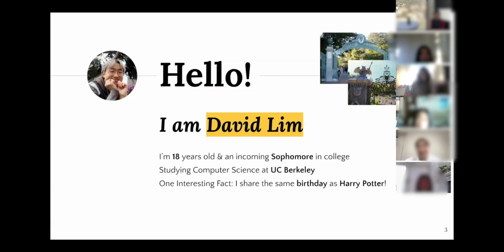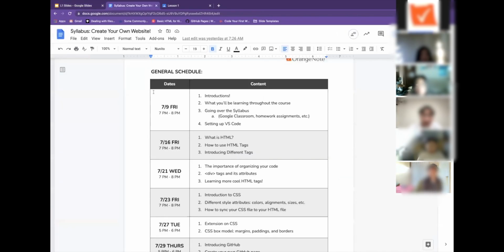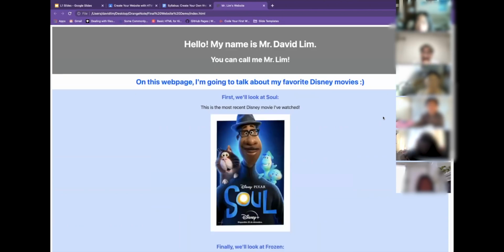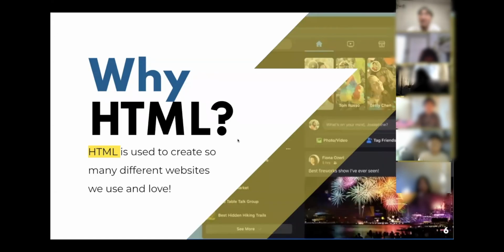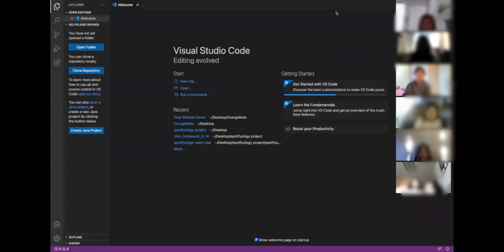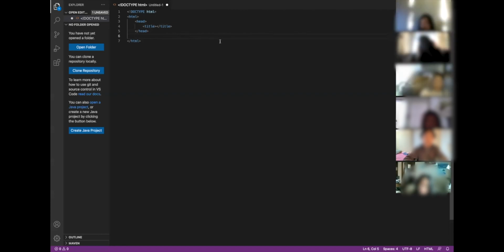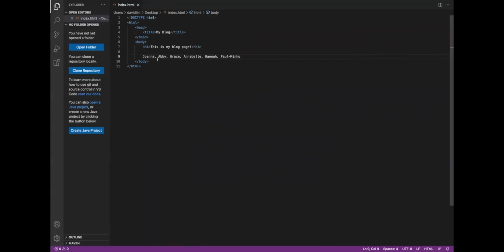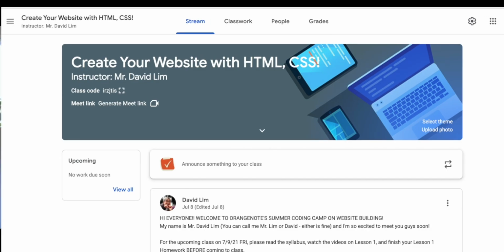[🍊OrangeNote] Day 1🙌Create Your Website : Intro to HTML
This video is the 1st live session  of Create Your Website.
By this end of this class, students will learn:
-Introductions! What you’ll be learning throughout the course
-Going over the Syllabus (Google Classroom, homework assignments, etc.)